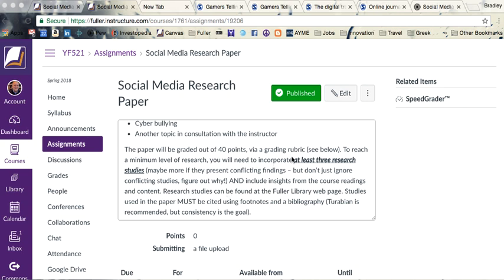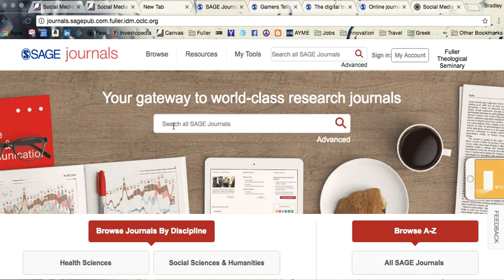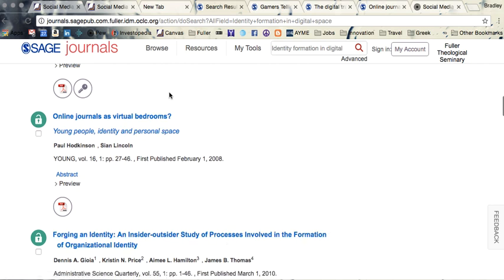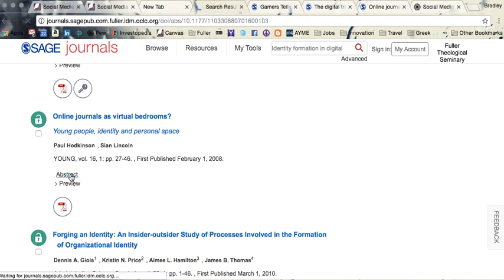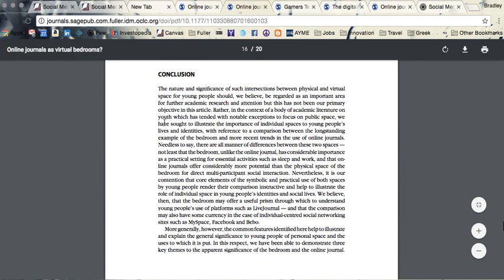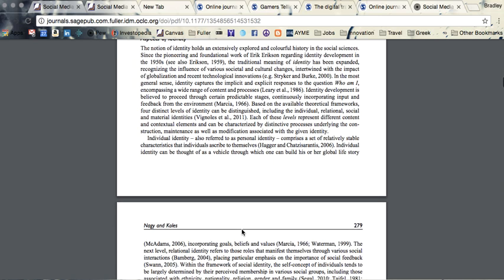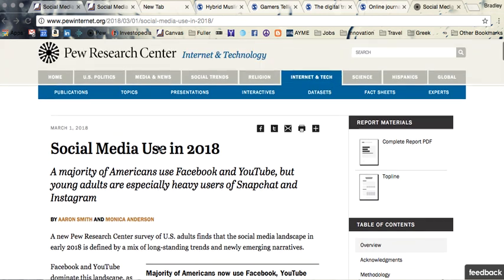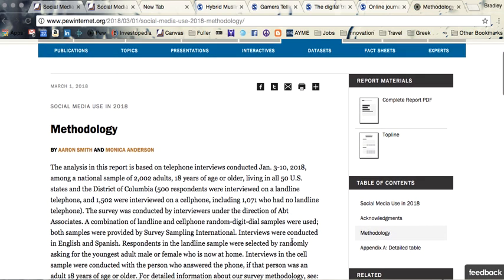YF521 Finding Research Studies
A video that walks through finding research studies on the Fuller Library databases.